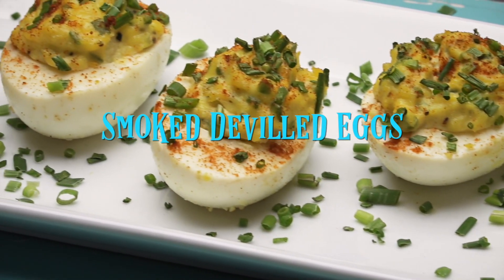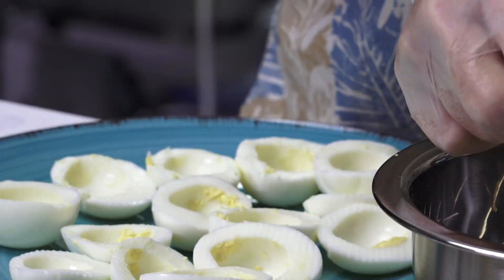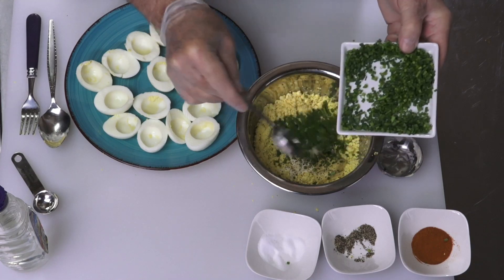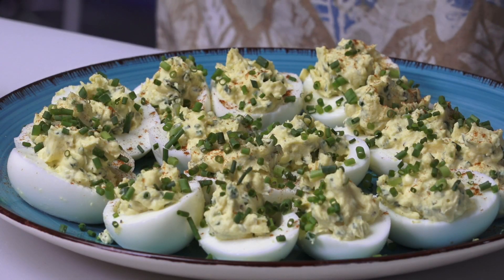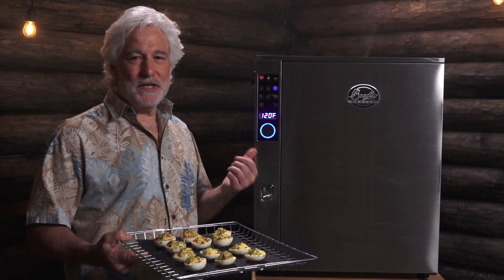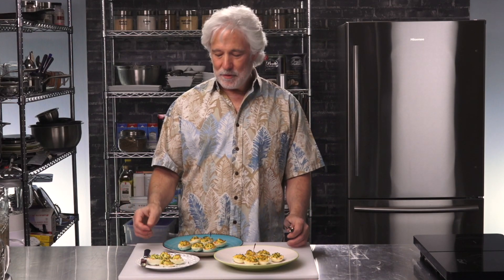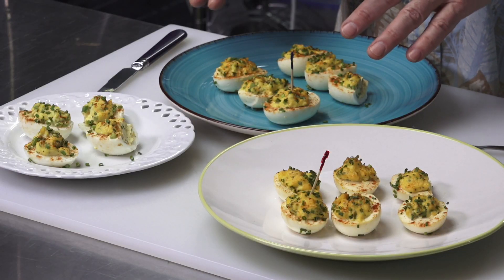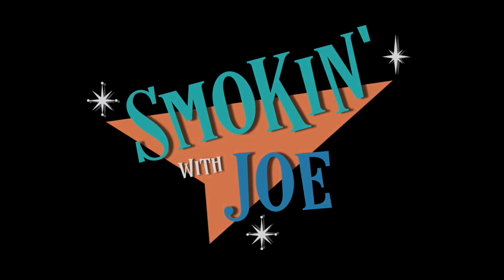How To Make Smoked Devilled Eggs | Smoked Devilled Eggs Recipe | Smokin’ with Joe | Bradley Smoker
How to make smoked devilled eggs in a Bradley Smoker. In this video, Joe smokes devilled eggs, the easy way, and makes an experiment to compare the taste of smoked and non-smoked eggs.

0:00 Introduction
0:22 Boiling the eggs
0:44 Preparing the yolks
1:32 Seasoning the eggs
3:31 Smoking time (with an experiment)
4:57 End result
5:26 Tasting

Ingredients:
8 eggs
1 teaspoon white wine vinegar
2 tablespoons chopped chives
Dijon mustard
¼ cup mayonnaise
Salt
Pepper
Paprika